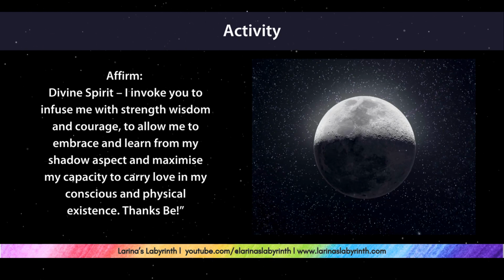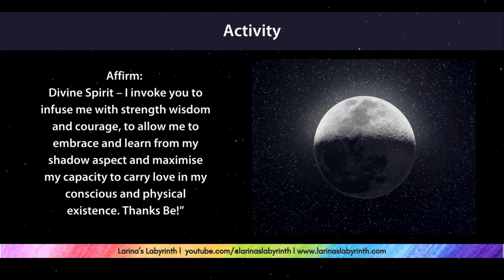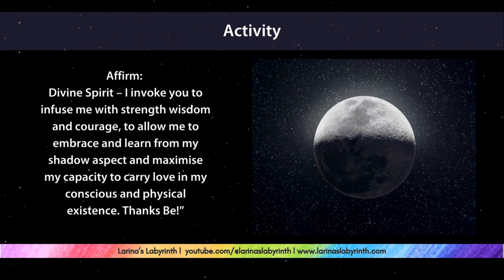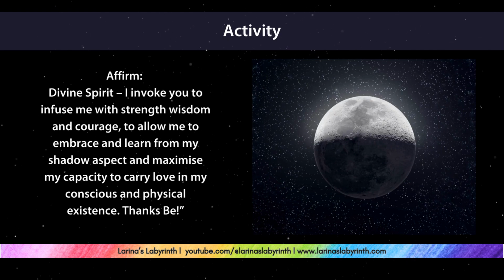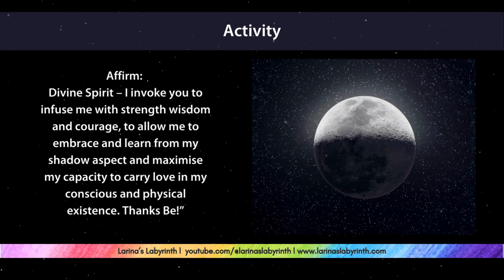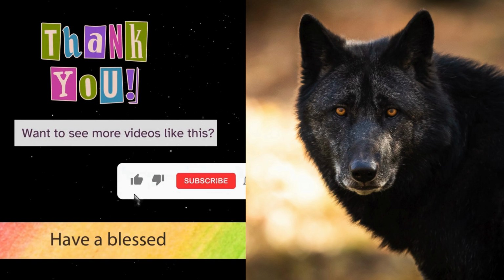C41 Black| Power, Messages, Symbolism and Activities| Black Beautiful Magic | Freedom and Liberation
🔷In this video Anah shares understanding around the colour black and blows some myths as part of releasing fear and self empowerment. Anah also provides a couple of examples of how she has learned to understand the message of black and the 'dark night of the soul' and the way that our spiritual support team interacts with us through out the life path You are invited to contribute your own experiences of Colour healing using the power of Black!

🔢Video Chapters
00:00 Welcome
00:50 About /Chakras
03:06 Message- Freedom
11:40 Attributes - Reflection
14:17 Magic
21:16 Attributes - New Beginnings
22:39 Activity
23:38 Close /Thankyou

soul-therapy-182786 sourced from Pixabay.

🖼️Arts:
AI-generated images by Anah Parreli